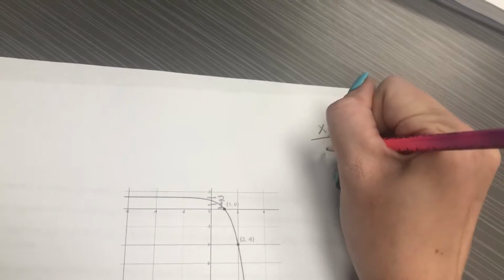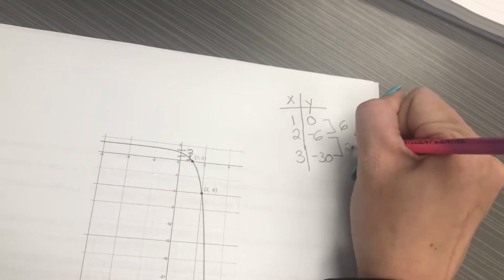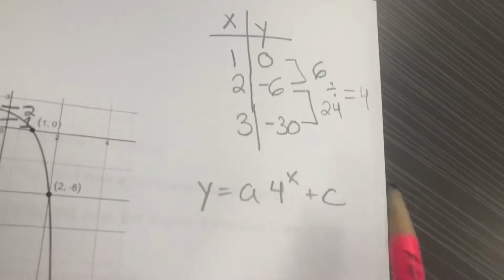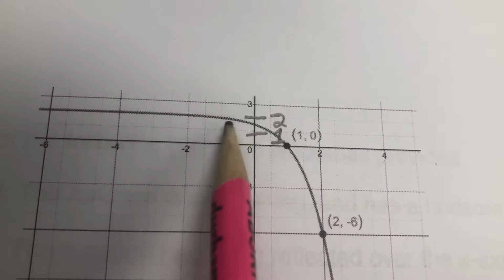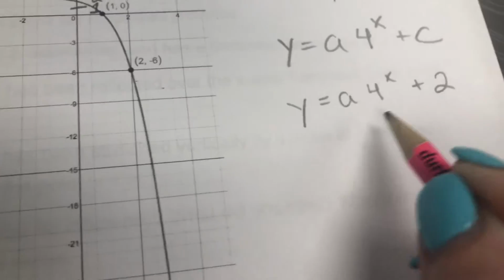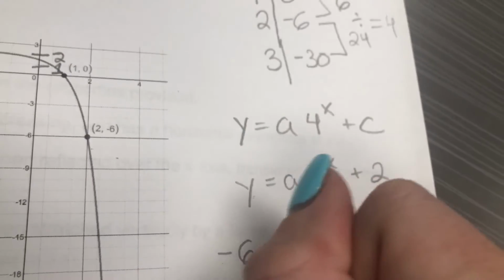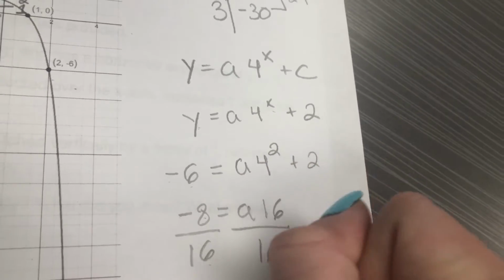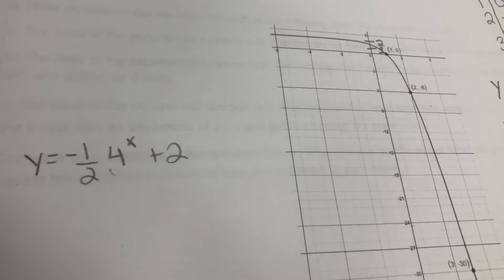Practice Problem 1 c